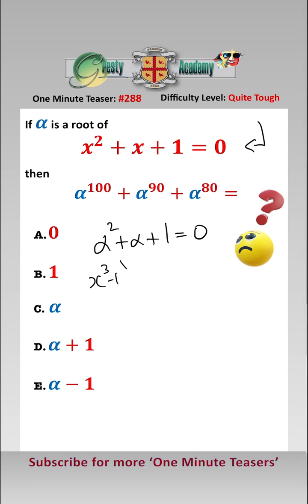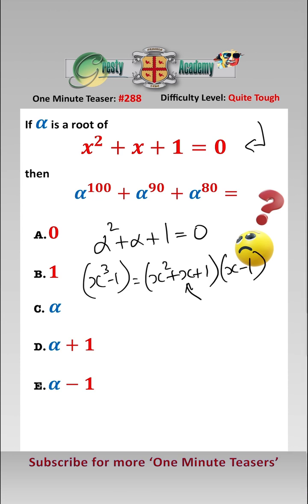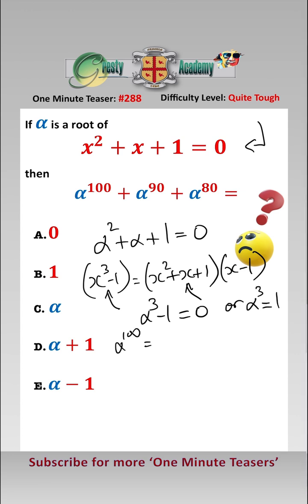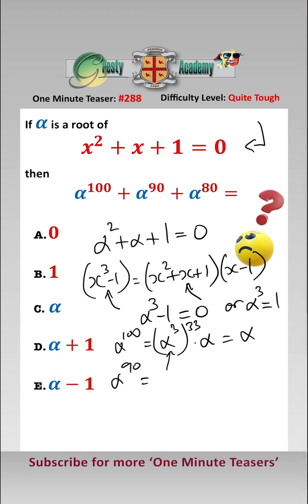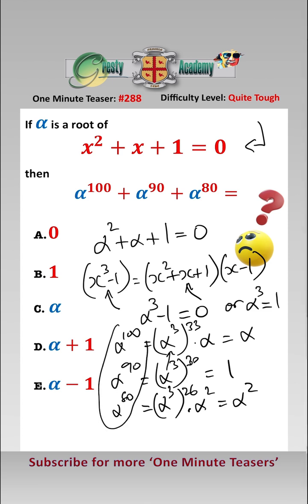Can You Solve this 'Powers of a Root of a Quadratic' Teaser?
Gresty Academy One Minute Teaser #288: This is an intriguing little teaser involving the cube roots of unity  - did you get it correct?